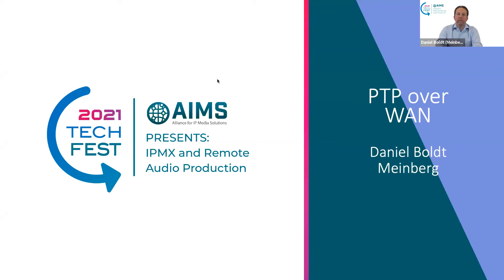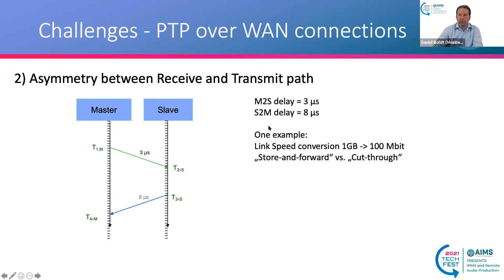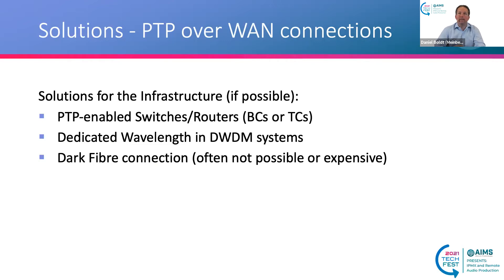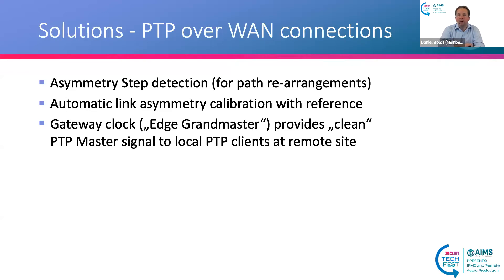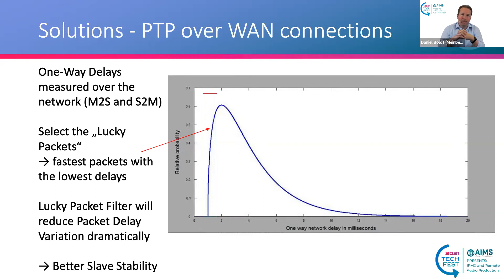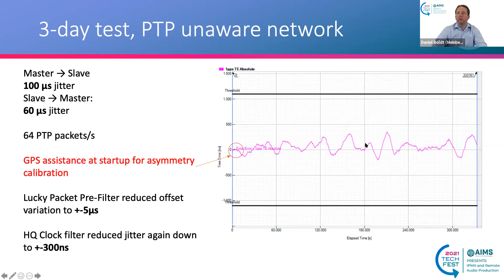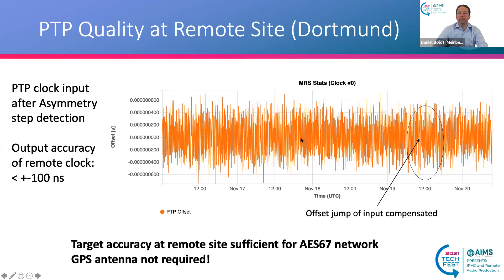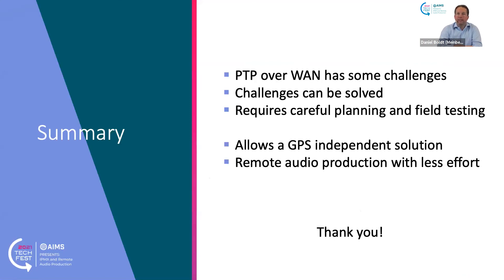AIMS TechFest 2021 - PTP Over WAN - Daniel Boldt - Meinberg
Network Timing is essential in modern IP based production environments. In Remote production scenarios, additional challenges have to be faced to provide time and frequency distribution at a quality level which is appropriate for a reliable production. This presentation gives an overview of the main challenges when transporting PTP over WANs which are mainly packet delay variation, network path asymmetries and path rearrangements. The presentation also addresses possible solutions to solve these issues and explains concepts of GPS-assisted calibration, adaptive packet filters and multi-path redundancy.